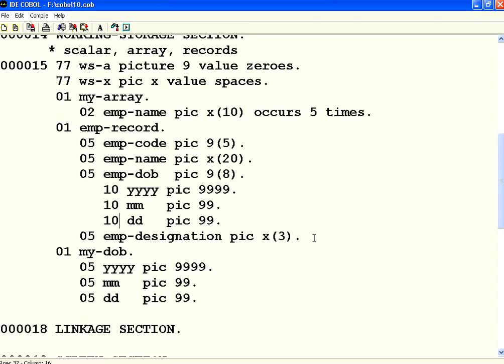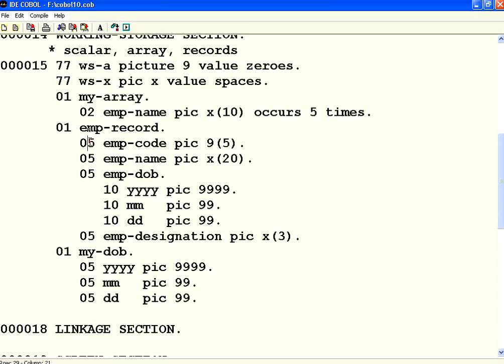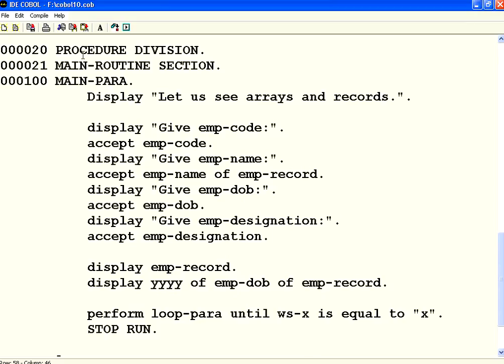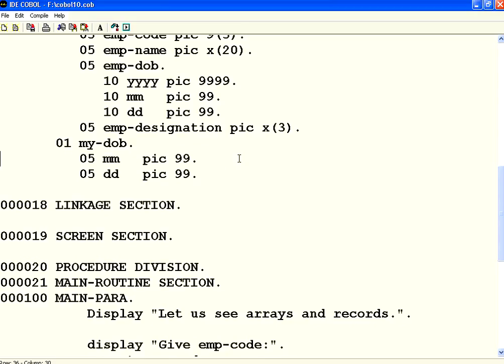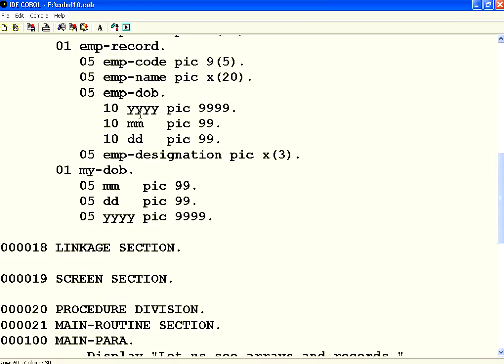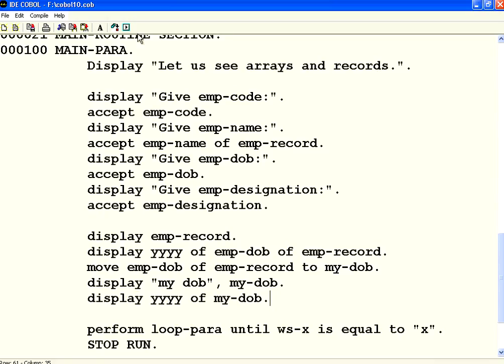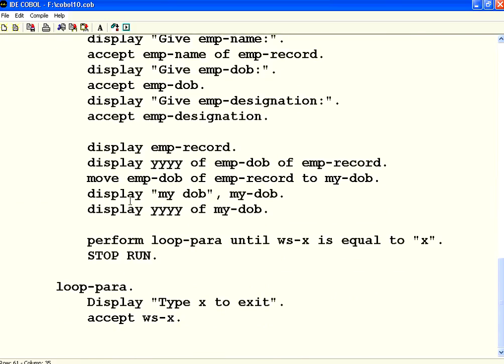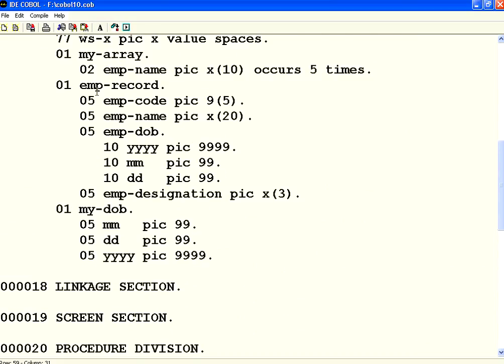COBOL 11 Nested Records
Record within records, Move corresponding fields